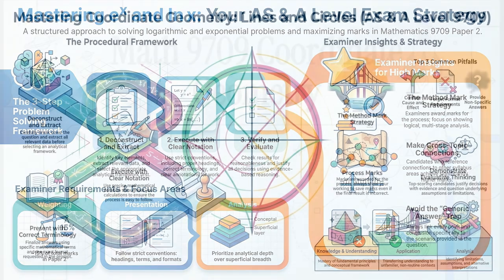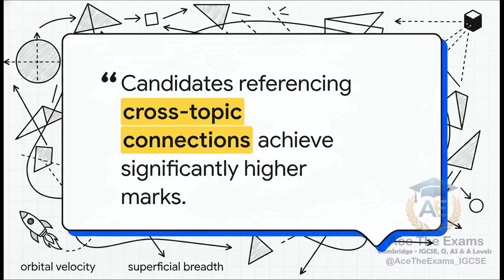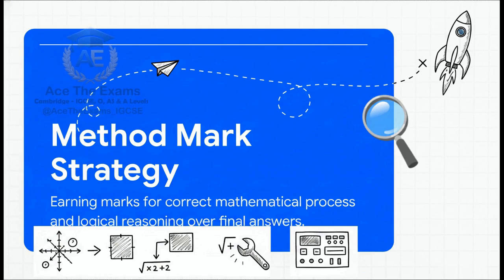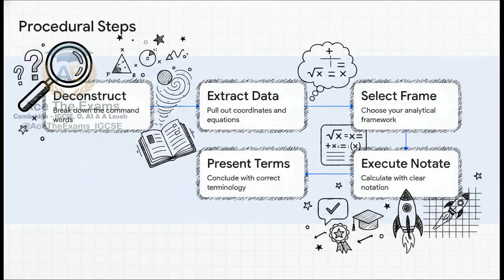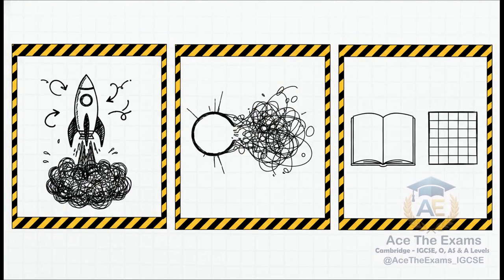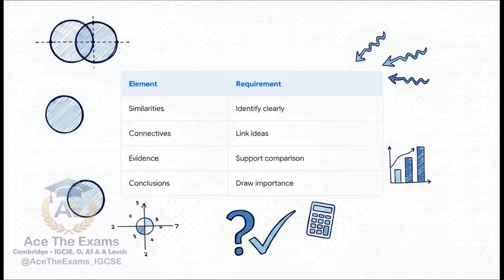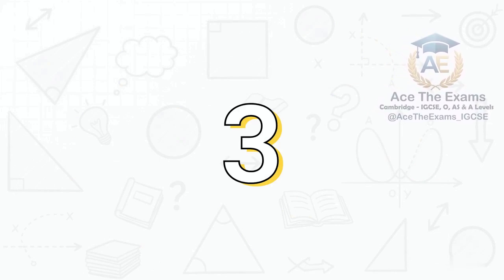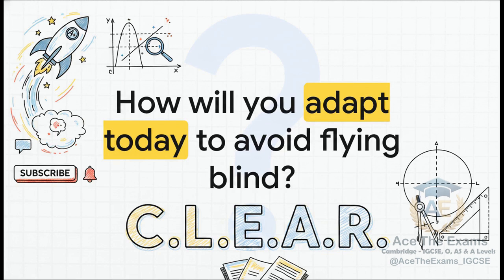Coordinate Geometry Solving Problems Involving Lines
Learn coordinate geometry solving problems involving lines and circles quickly with clear exam-focused steps and a concise worked explanation. examtips alevel math #9709